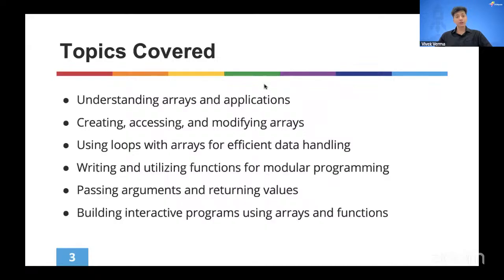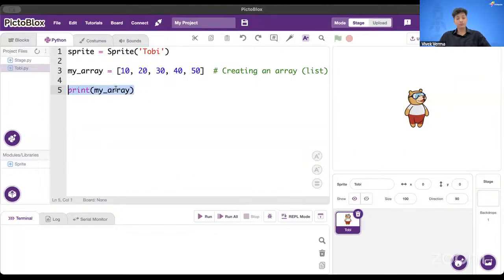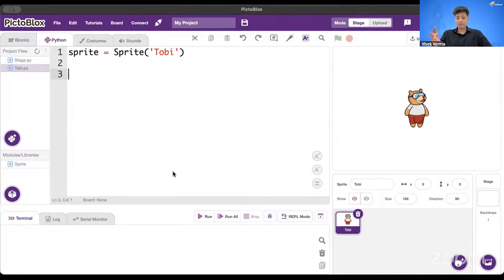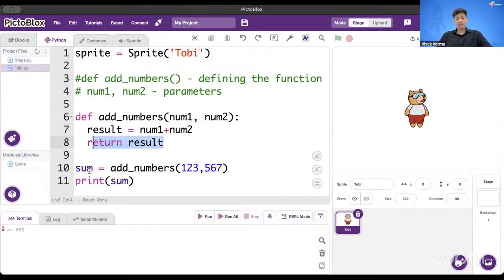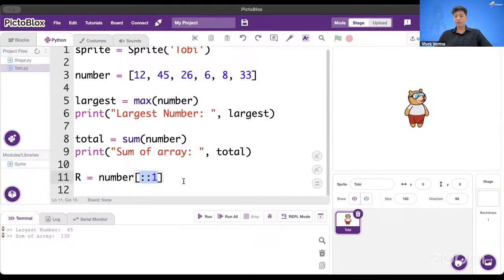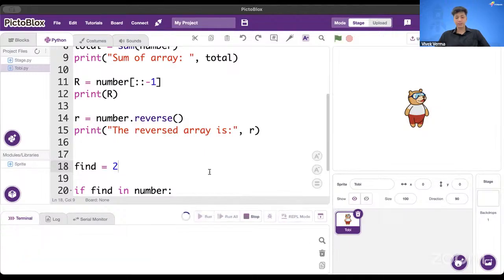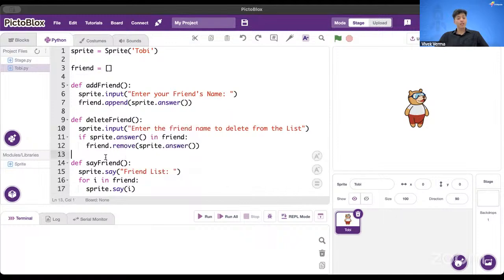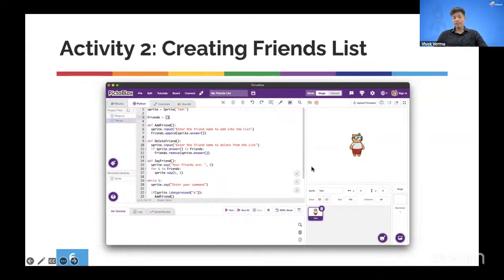S3: Modular Programming Using Array and Functions | Teacher Training Program | Python with PictoBlox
Are you an educator looking to teach Python programming confidently in your classroom? This free online training program, powered by STEMpedia, is designed to help teachers and education enthusiasts worldwide master essential Python concepts using PictoBlox.

In this session, you’ll explore Python topics through easy, practical examples that you can instantly apply in your lessons to make coding fun and meaningful for your students.

In this session, You will learn the following:
1. Array in Python
2. Creating Friends List
3. Functions